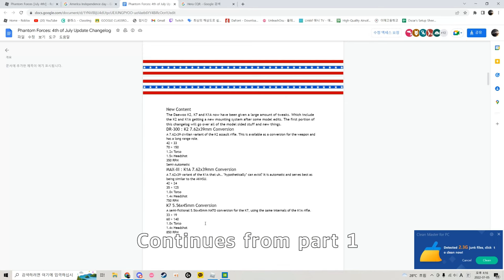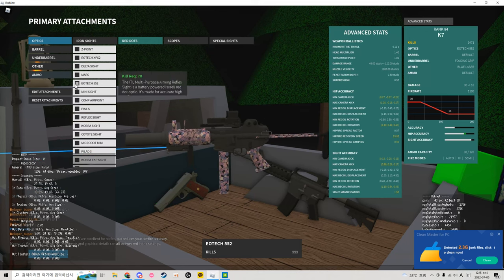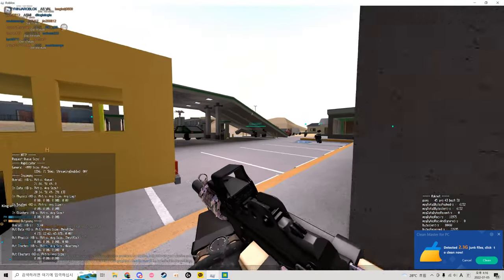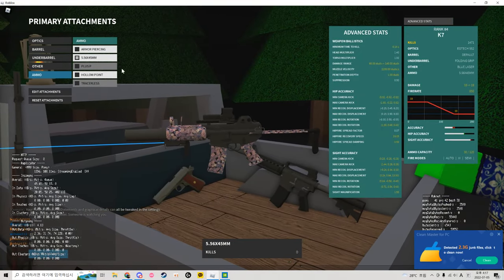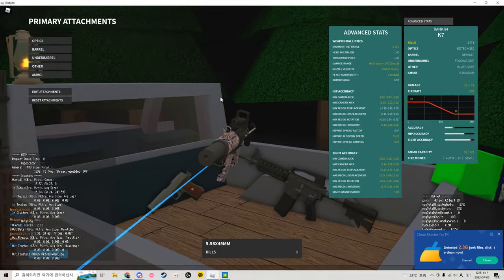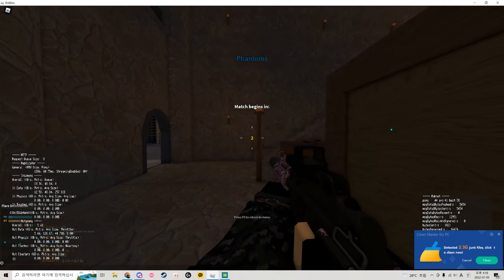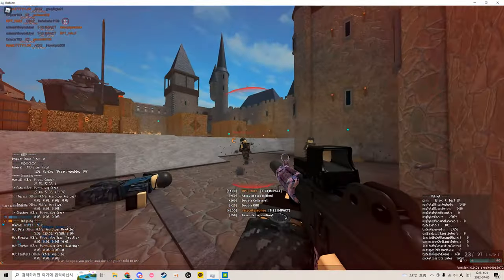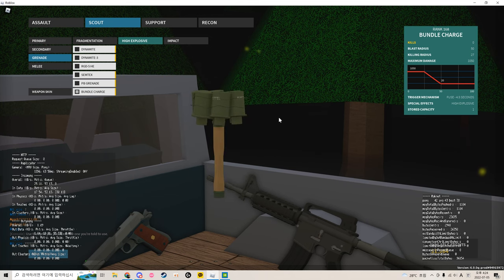Phantom Forces Independence Day Update Part 2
Yes it's Part 2
We are featuring
K7 5.56 conversion
.45 Super aka Plus P Extra with Kriss Vector
C8A2
In next video,
We'll be featuring
M1903(The Springfield)
M1918(The SMGringfield)
I'll probably do it in weekends